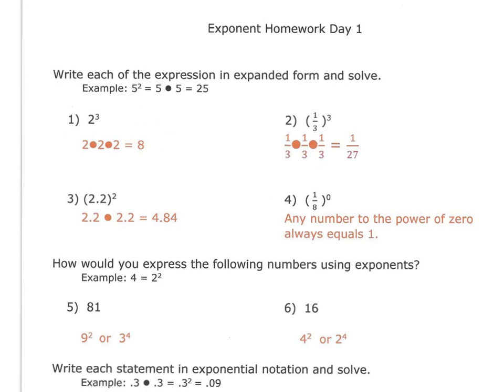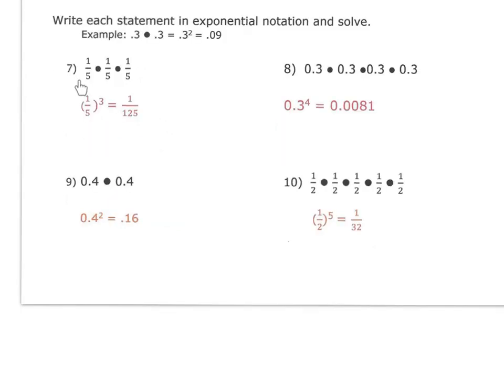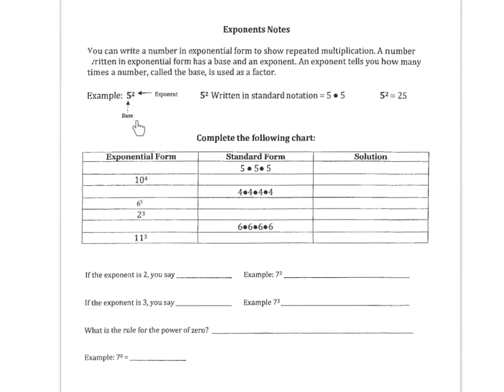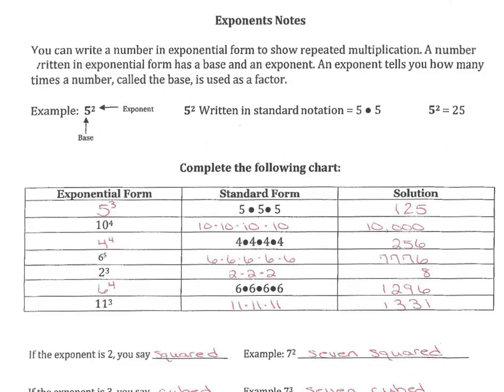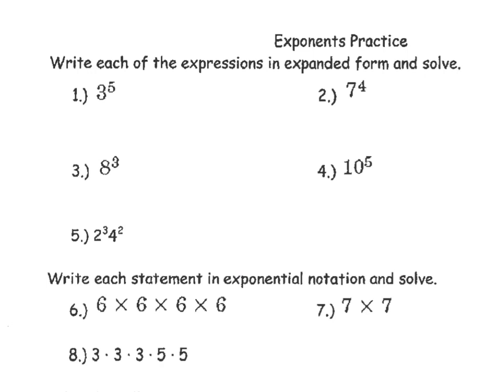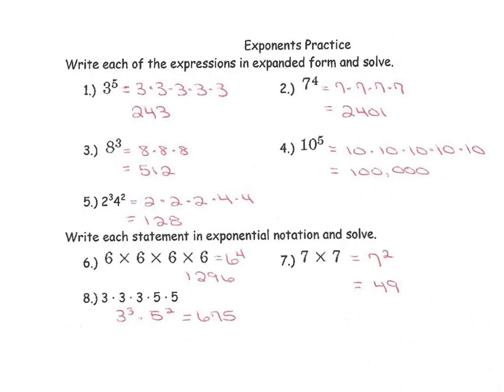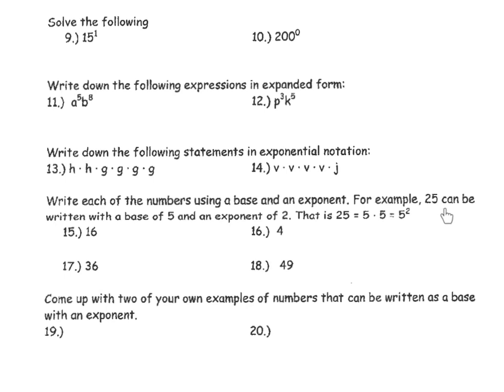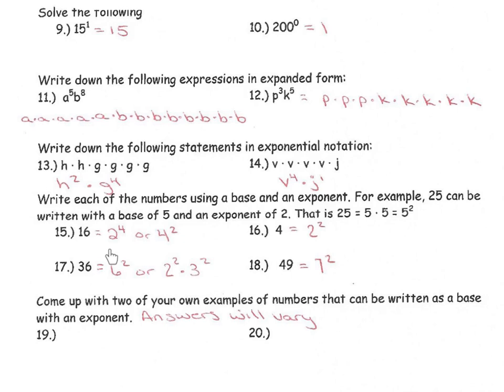Unit 1 Exponents - Day 2